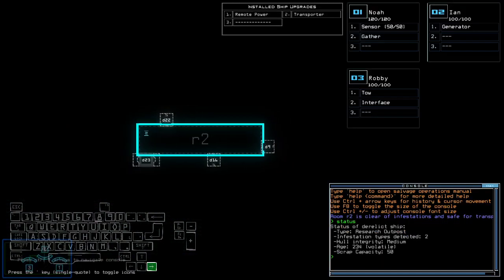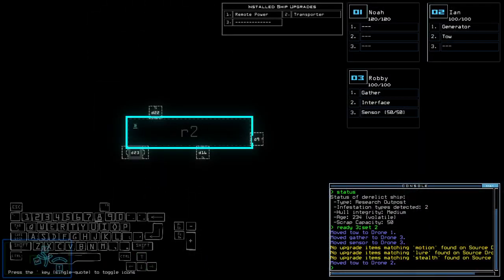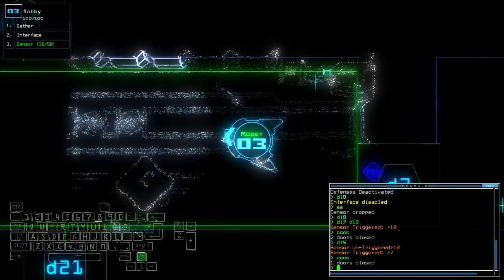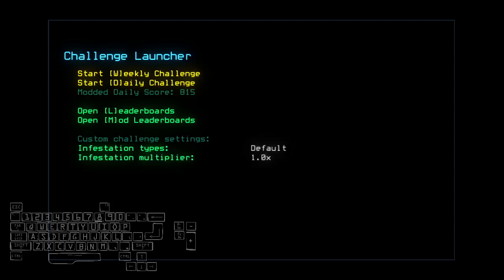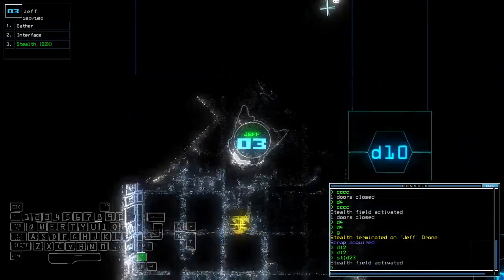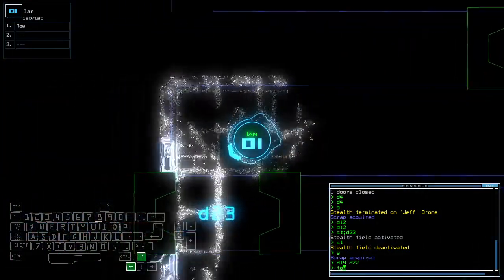Duskers Daily 24 May 2024 (+ an oopsie)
Until it is fixed, I should definitely play vanilla first before the modded.

0:00 Modded Challenge, boi
5:51 Vanilla Challenge